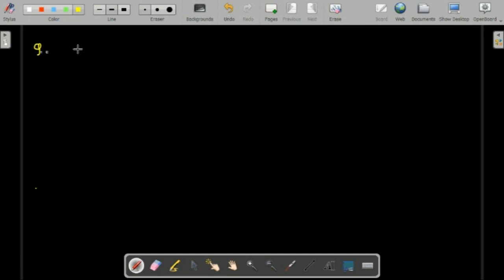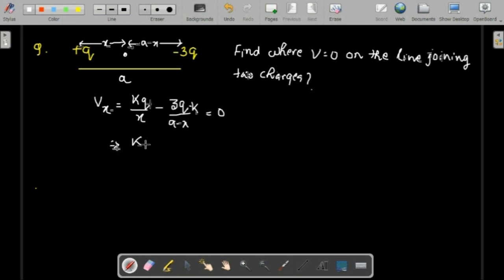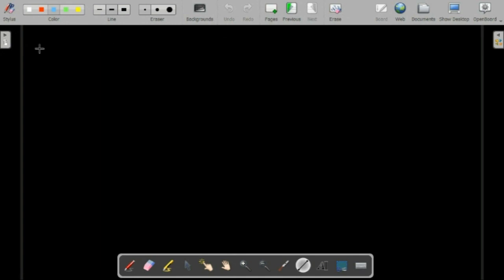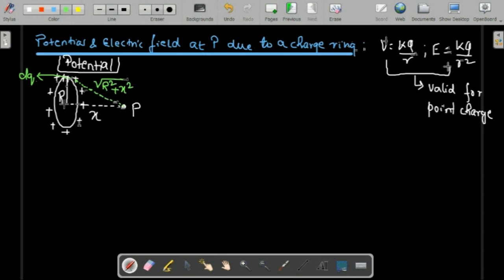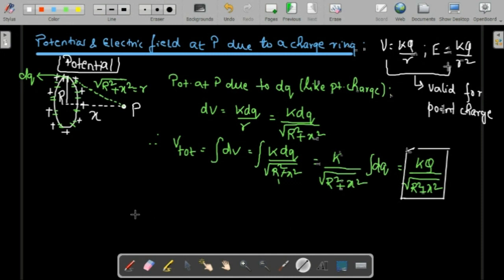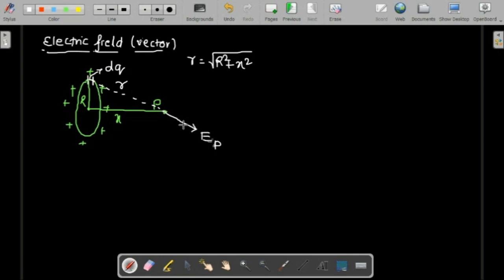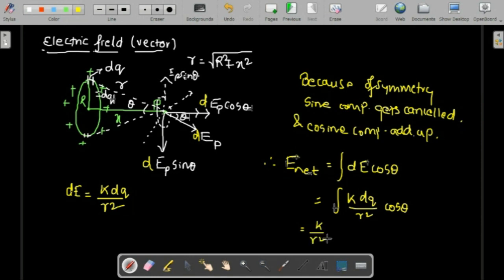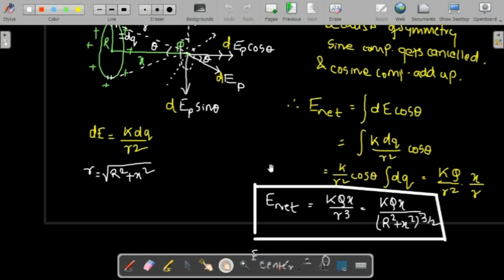Electric potential | Electric field | Ring charge | Class 12 | Physics | NEET